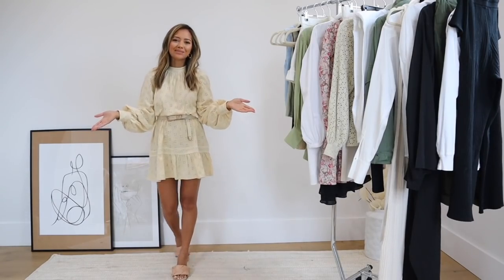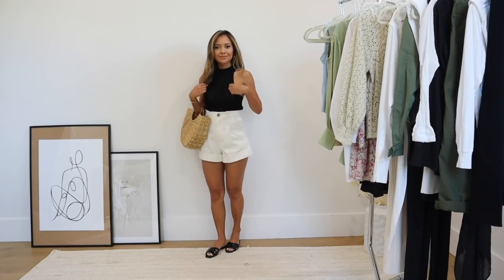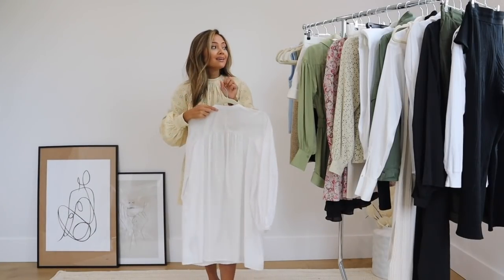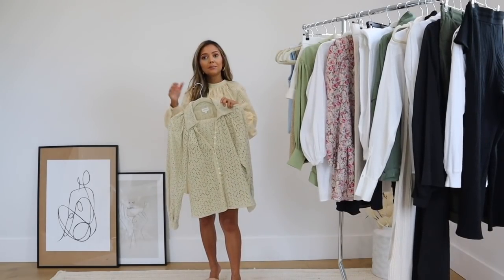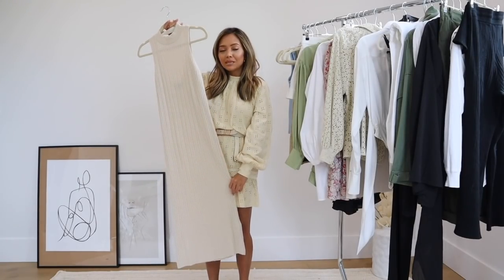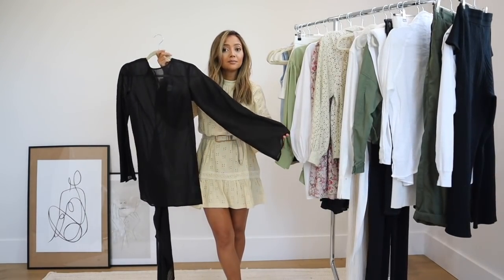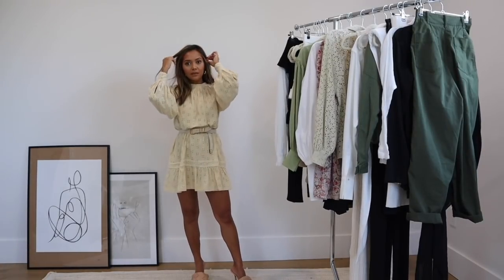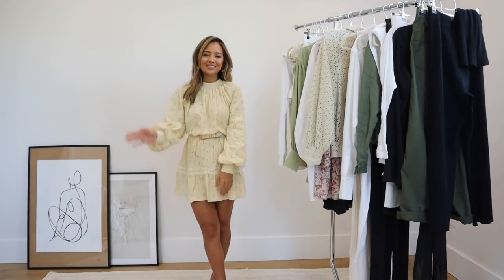Summer Capsule Wardrobe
Kind late, but here is my Summer capsule wardrobe.

Items Mentioned:
Dress I'm Wearing (sold out)
Woven Heels
Ribbed Racer Tank
Knitted Tanks
White Shorts
Straw Bag
Sage Romper
White Smock Dress with Buttons
Black One Shoulder Dress
Floral Shift Dress
Knit Midi Skirt
Knit Tank
Embroidered Eyelet Top
Embroidered Eyelet Skort
Knit Midi Dress
Other Co-ordinate Sets
Black Jumpsuit with Tie
Ribbed Leggings
White Shoulder Pad T-Shirt
Khaki Cropped Jacket
White Platform Sneaker
Linen Shirt
Black Cover-Up
Khaki Slouchy Pants
White Long Sleeve Shirt
White Biker Shorts
Black Knit Cap Sleeve Top-(sold out)
Black Knit Culotte Pants-(sold out)